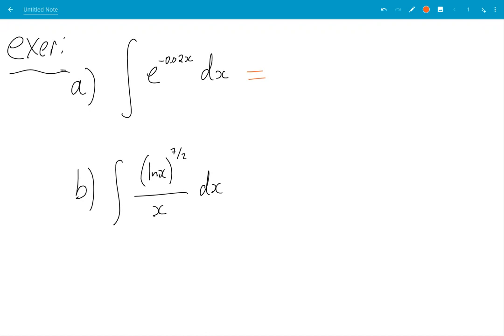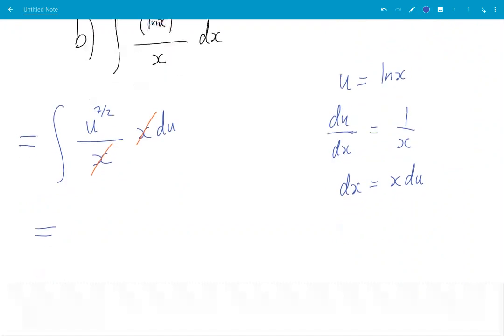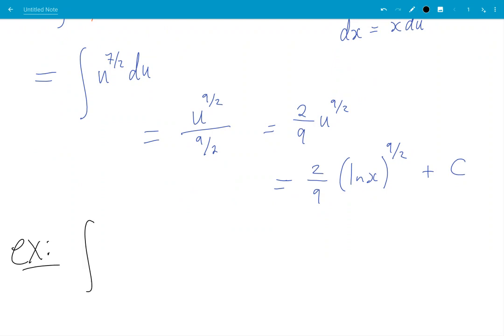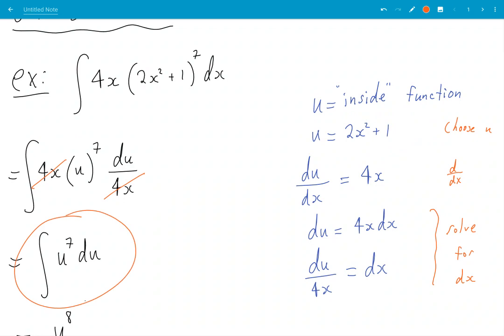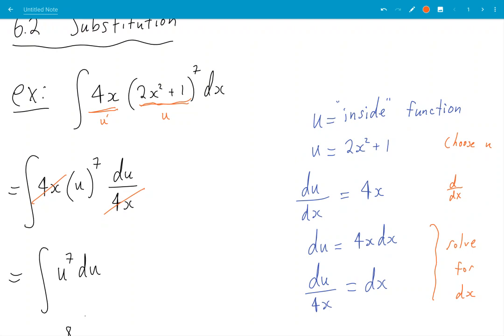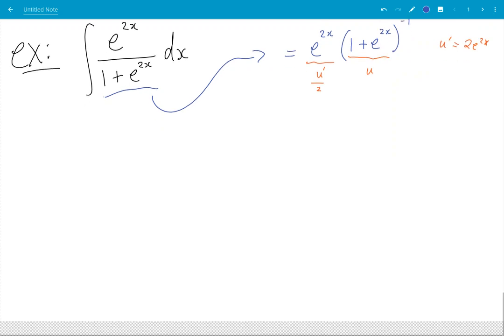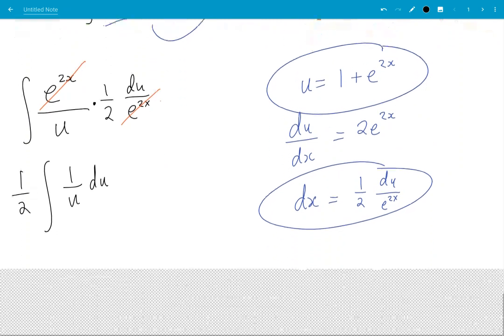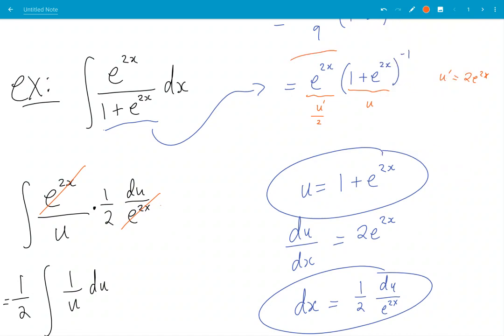SH3 6.2 part 4